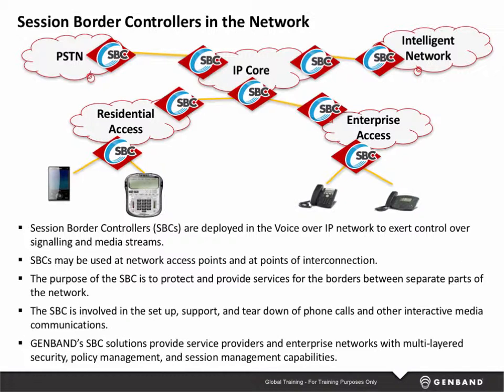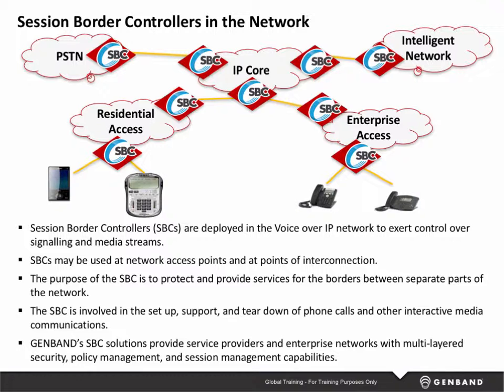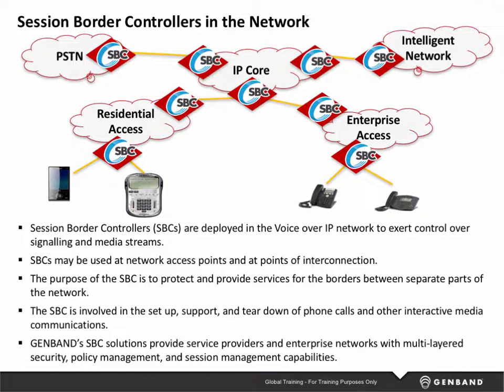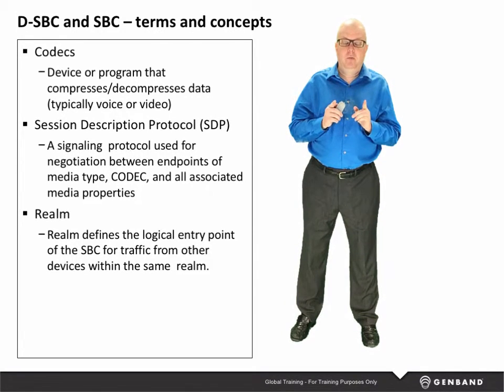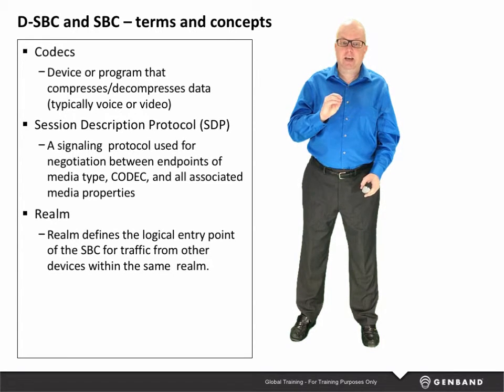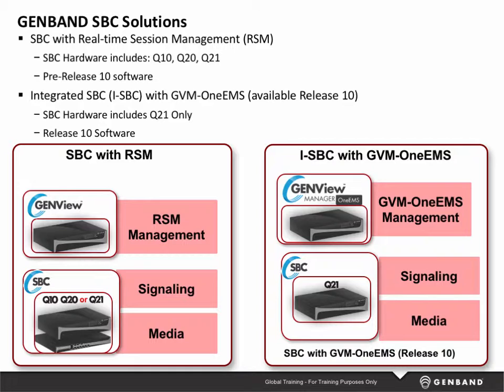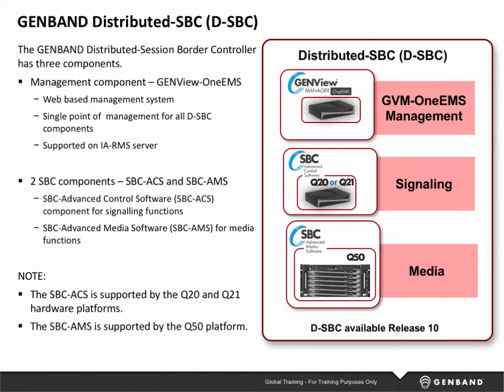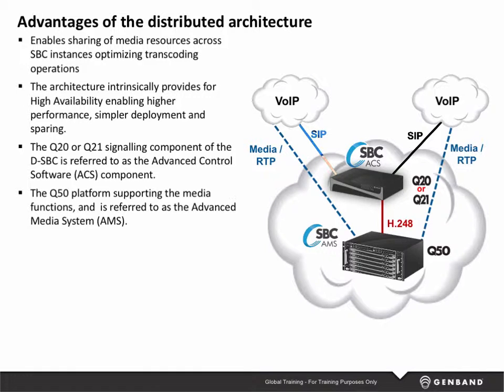Genband - D SBC10 Lesson 3